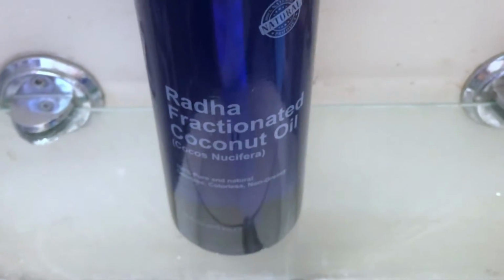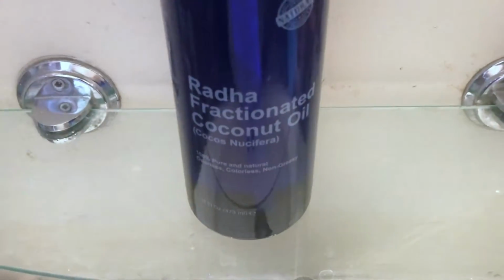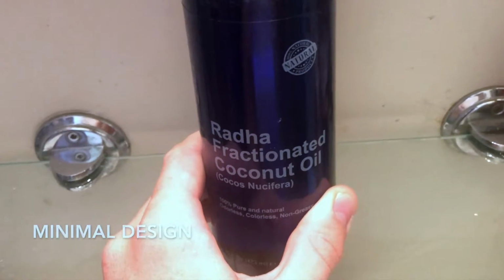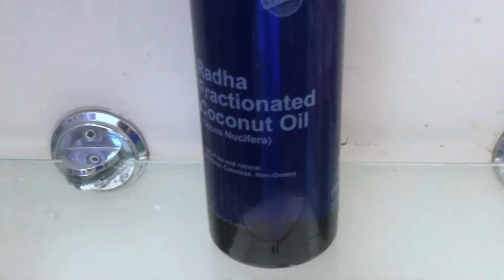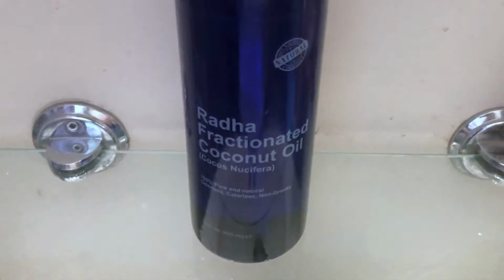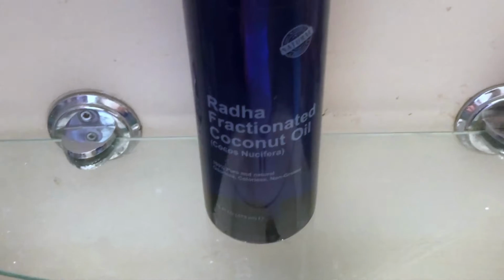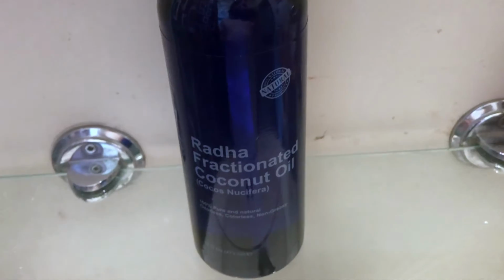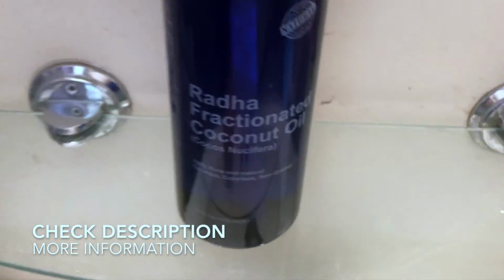✅ How To Use Radha Fractionated Coconut Oil Review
About this product:

Radha Fractionated Coconut Oil

Large 16 oz bottle - 100% pure and natural
Packaged with pump for ease of use
Colorless, odorless, and light texture for smooth application/absorption
Great carrier and base oil for Aromatherapy, Hair, and Skincare

Radha Fractionated Coconut Oil is an all-natural carrier oil that readily absorbs into the skin, making it an ideal oil for topical delivery. Its feather-light emollient effect provides a soothing barrier without clogging pores and is excellent for dry or troubled skin. It leaves skin feeling silky smooth and non-greasy, and is completely soluble with all essential oils and is colorless, odorless, and will not stain.

This product is an odorless and colorless oil that is composed of essential fatty acids, vitamins, and other micronutrients to provide dense nutrition with maximal absorption to the skin. This oil is highly stable in healthy, saturated fats to provide intense moisture. It exhibits non-greasy, non-staining, and rancid-resistant properties for easier application and a longer shelf life.

With a high concentration of essential fatty acids and vitamin E, it helps supplement a high dosage of antioxidants, UV protection, and anti-aging treatment to the skin. In addition, capric acid and caprylic acid (saturated fats) aid in hydration of the skin and may add a protective layer against bacteria and other skin irritators. Fractionated coconut oil is a carrier oil, which means it can be applied independently of other products or paired with our many essential oils in multipurpose use — such as in cosmetics, aromatherapy, medicinal care, and hair care.